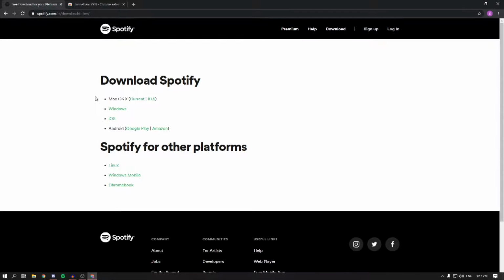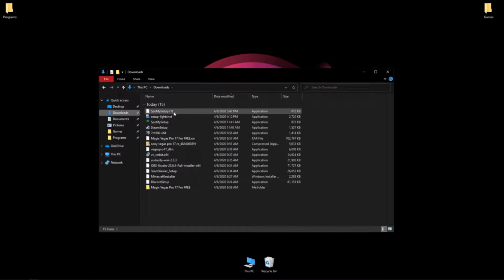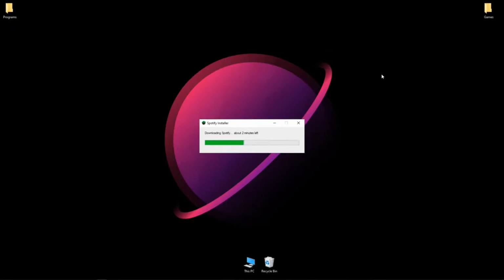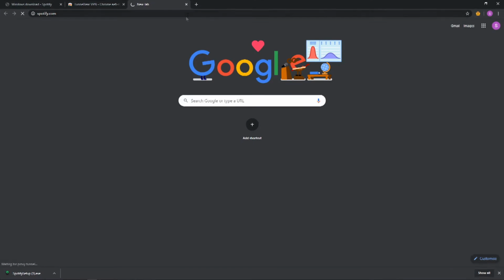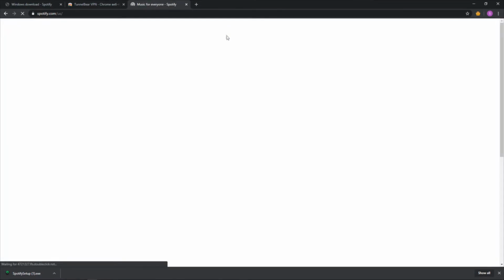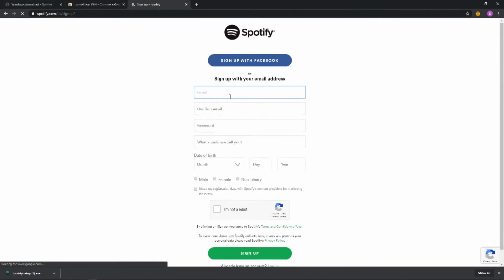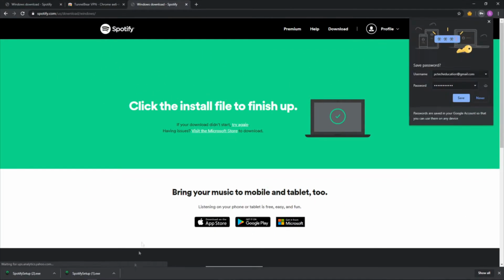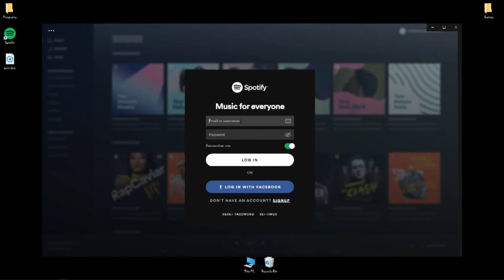How to use spotify in any country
Today I show you how to use spotify in any country with a VPN called Tunnelbear